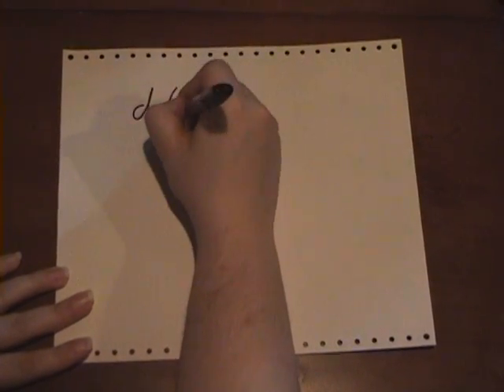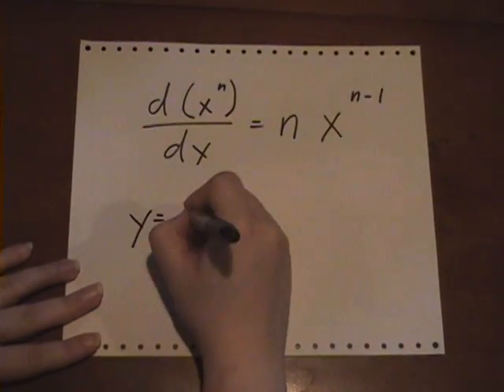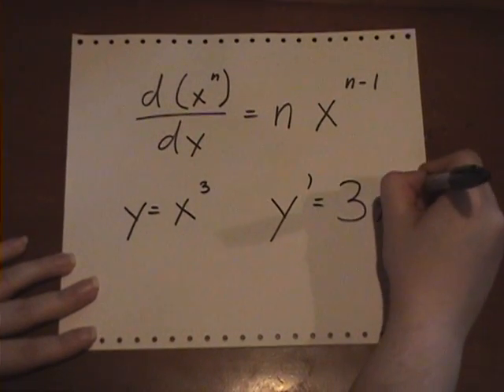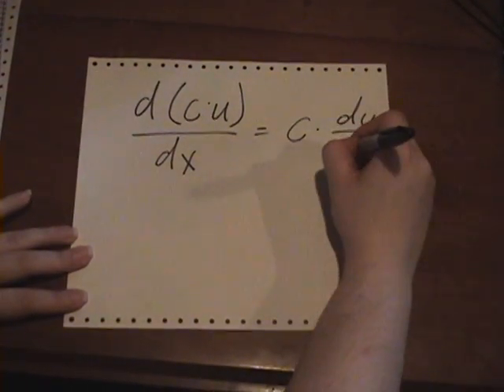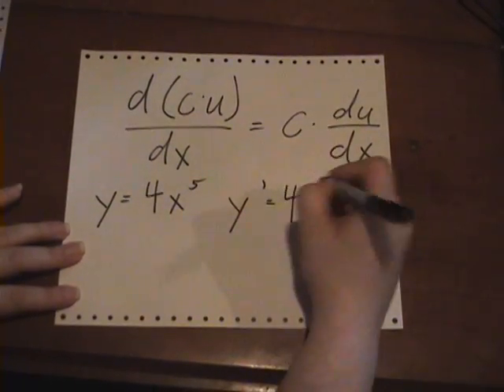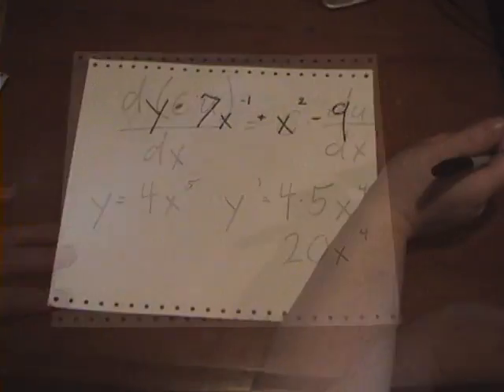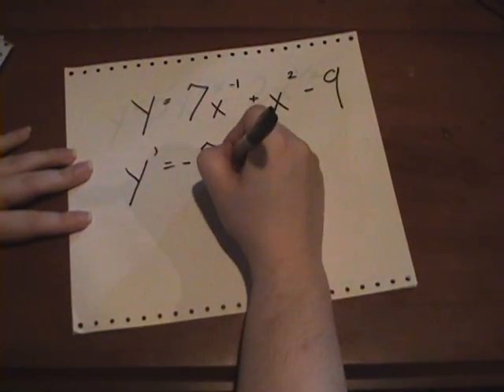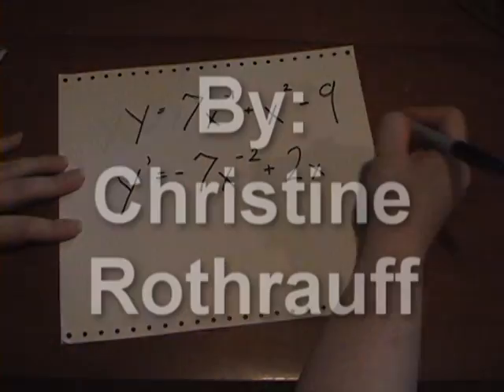Sum and Difference Rule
This is a video I needed to complete for a project in college.